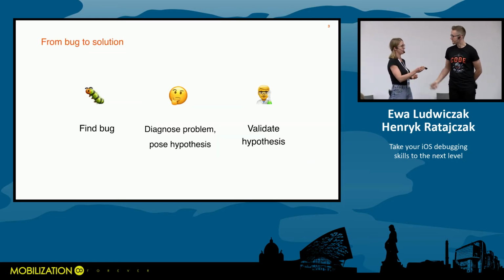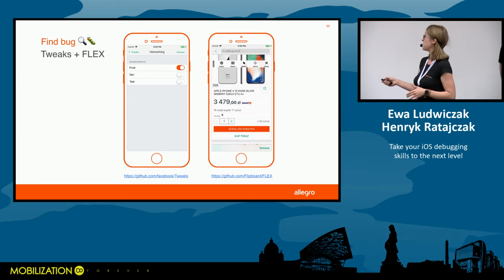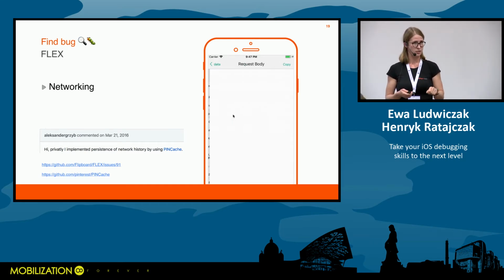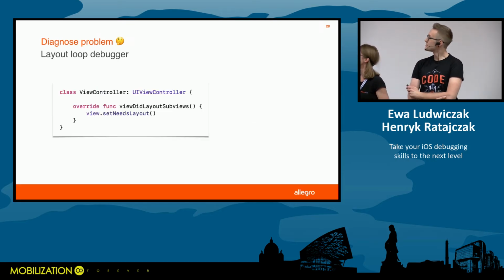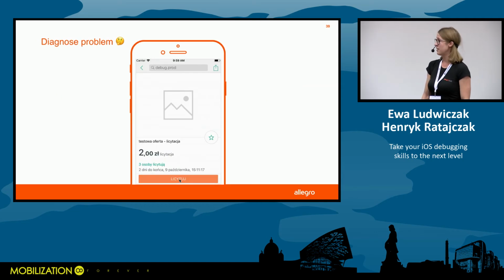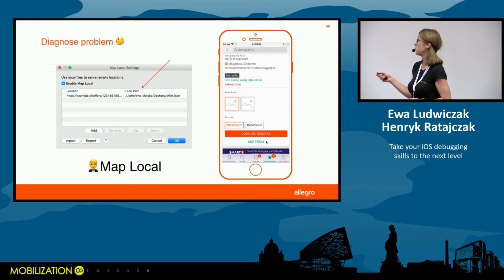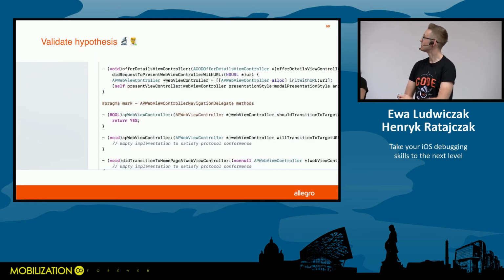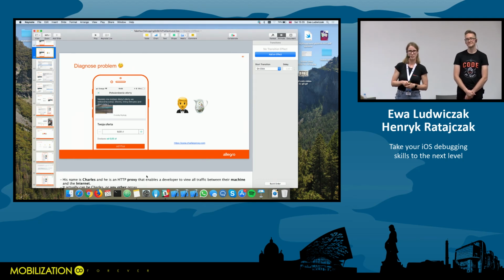Ewa Ludwiczak & Henryk Ratajczak - Take your iOS debugging skills to the next level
Debugging is an essential, but complex part of app development. No wonder iOS developers have come up with tools that make this process less daunting. By applying a few tricks from our talk, you will be able to speed up debugging on all layers, from networking to the UI. This in turn will reduce the time you need to ship your product.